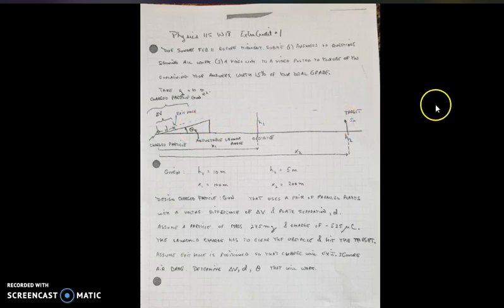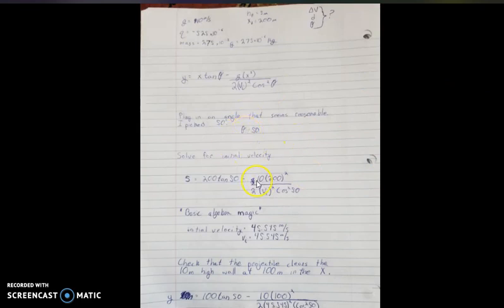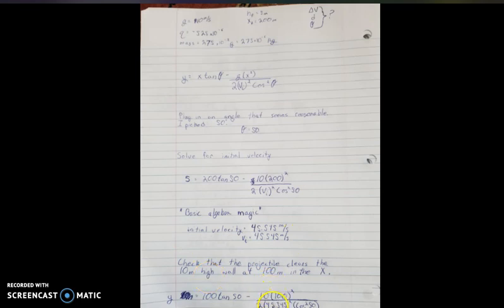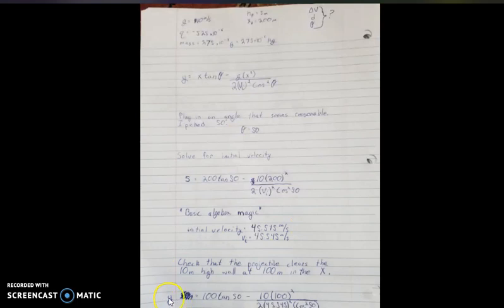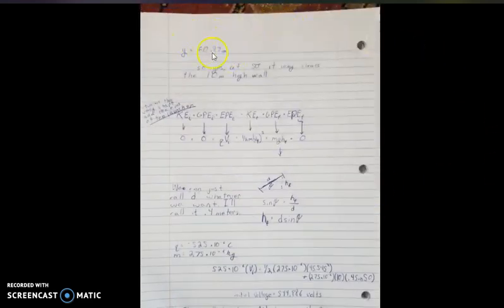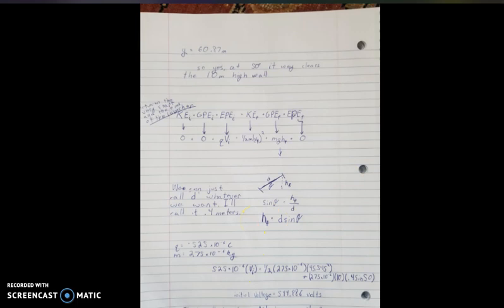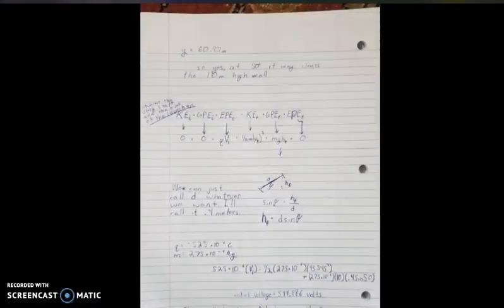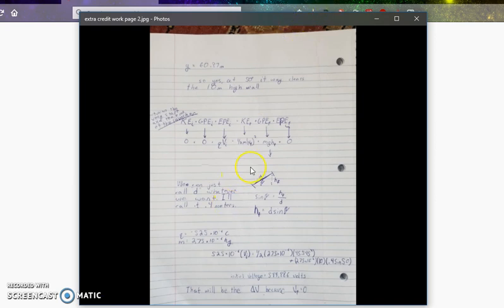Particle gun phys 115 ec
In the given I wrote that g=10m/s. It should be 10m/s^2. Sue me